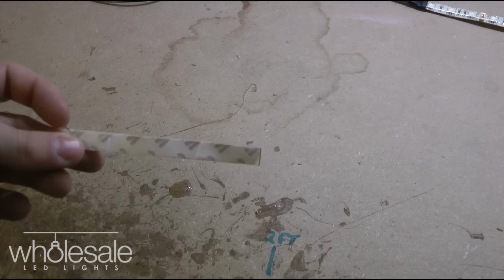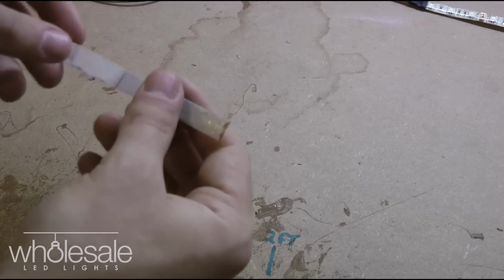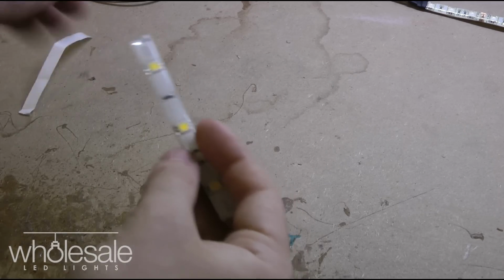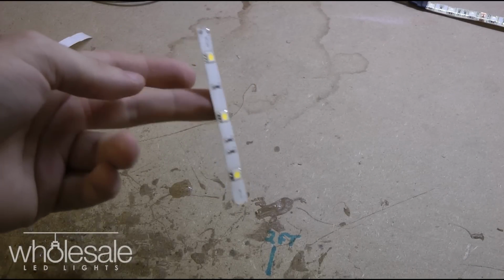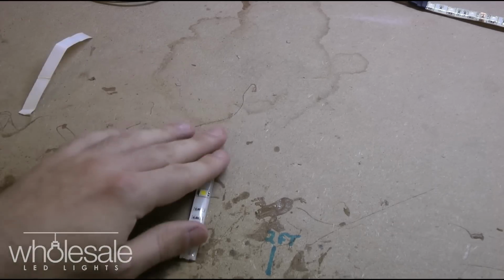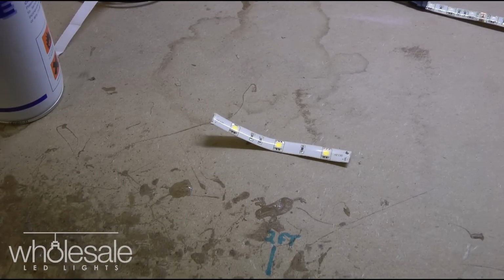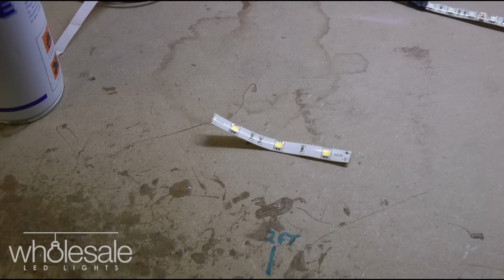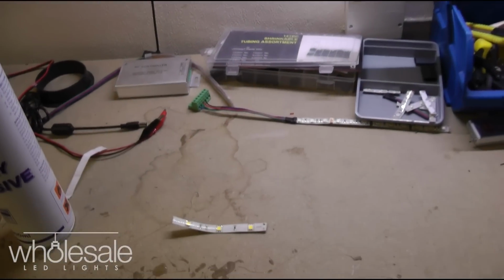HOW TO - Stick Your LED Strip Lights @ Wholesale LED Lights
Just a short video demonstration of the self adhesive qualities of LED Strip Lights. The colour of the product in the video is Cool White.